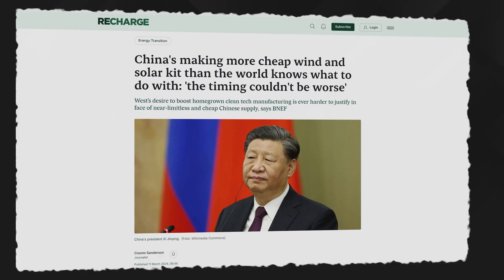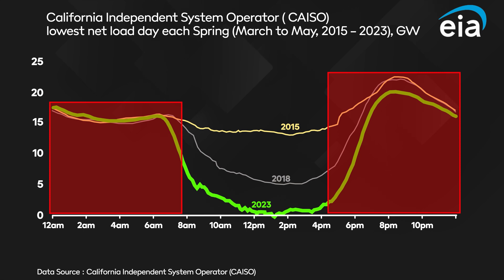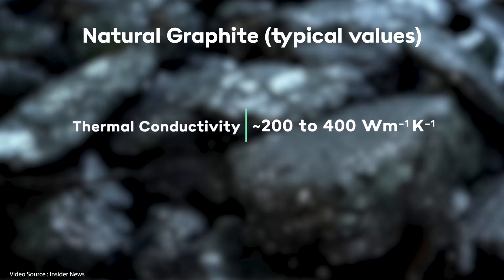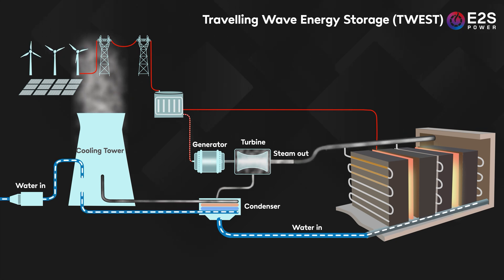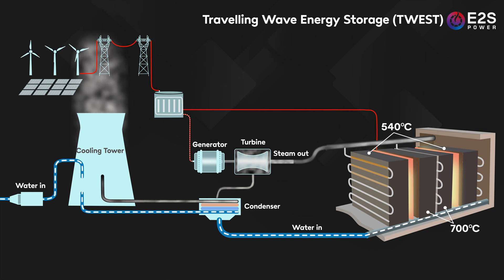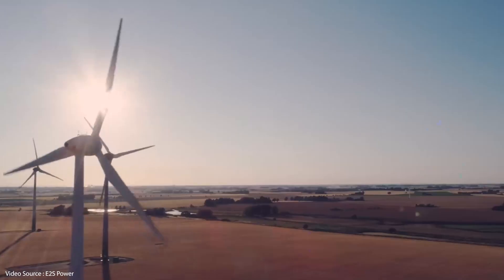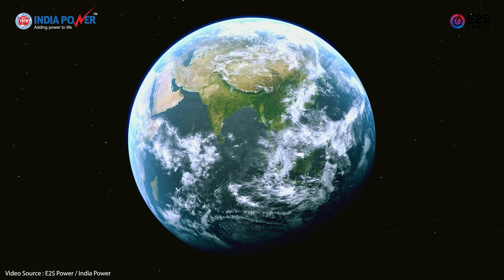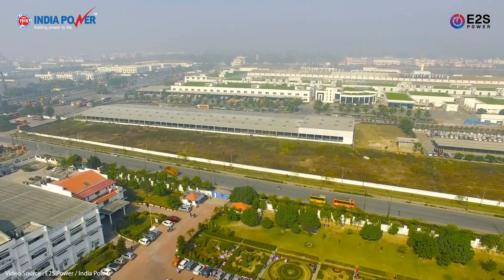Just Have A Think by David Borlace - Episode on E2S Power thermal energy storage solution (TWEST)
Coal fired power stations are being retired in record numbers all over the world as we move towards more sustainable energy. But the huge turbines in those facilities provide essential inertia to maintain grid frequency, so losing them is a problem. Wouldn't it be great if we could get rid of the coal and carbon dioxide emissions but keep everything else? Well, now we can...